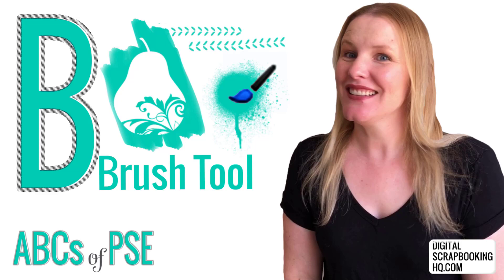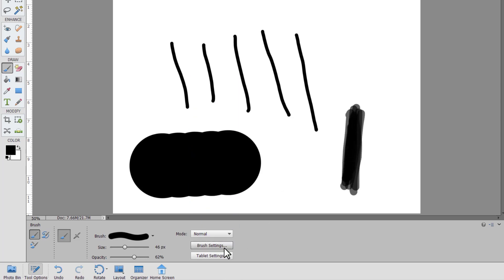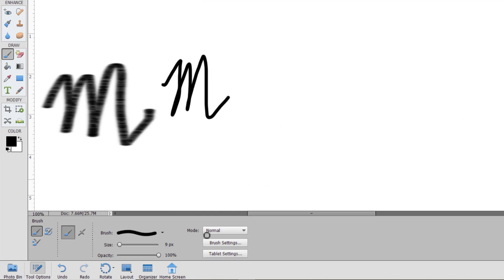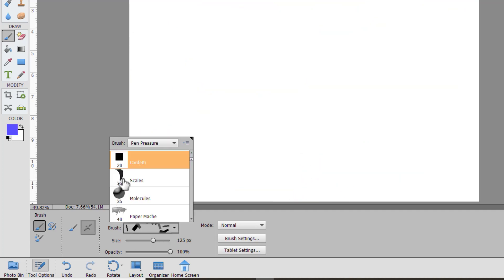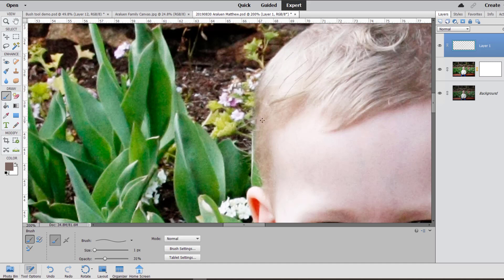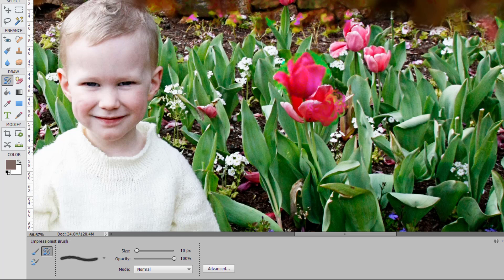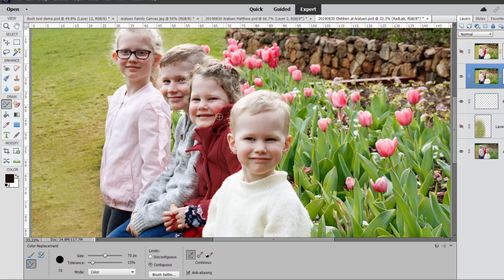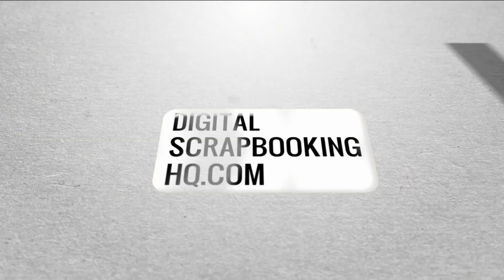ABC's of PSE: B is for the Brush Tool (Photoshop Elements 2021)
Today we look at everyone's favorite tool - the Brush tool. You'll find it in in the Draw section of the toolbox. Don't forget to stick around and see the easy-peasy way to change colors in your photos with the Color Replacement tool. Blog post

0:00 Brush tool
Wacom tablet - this is the newer version similar to mine
4:06 Airbrush mode
4:30 Built in brushes
5:00 How to load Brushes (ABR files)
5:10 Katie the Creative Lady - KatietheCreativeLady.com
5:40 Editing a photo with the brush tool
5:48 Eye Dropper tool!
6:50 Impressionist Brush Tool
8:27 Color Replacement tool
8:45 Jacket
9:45 Tulips
10:08 Lame joke
10:48 Summary

Don't forget to sign up for your free shortcut cards

Melissa